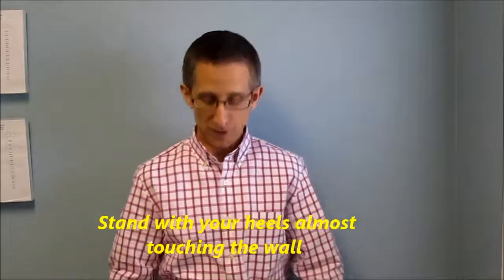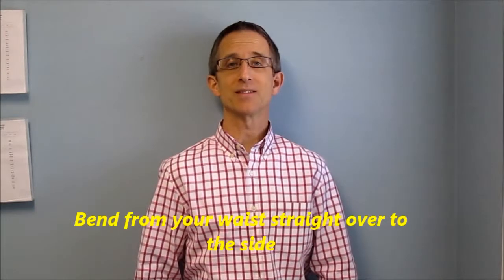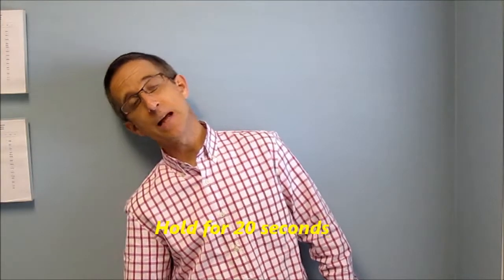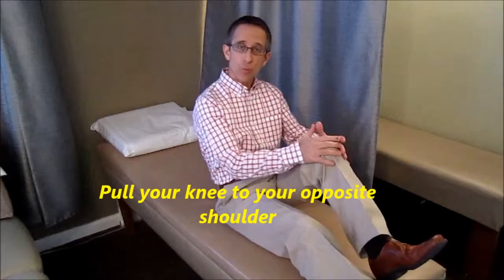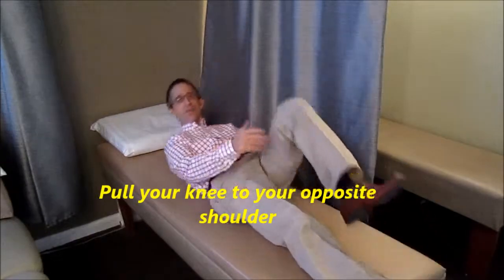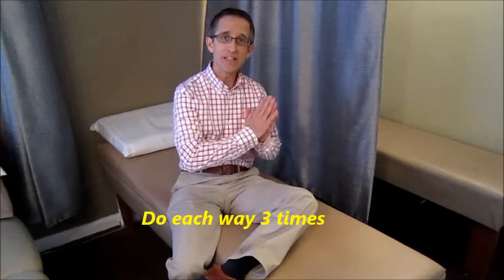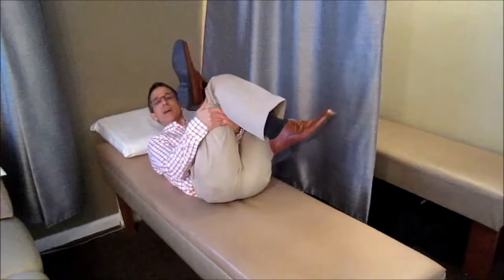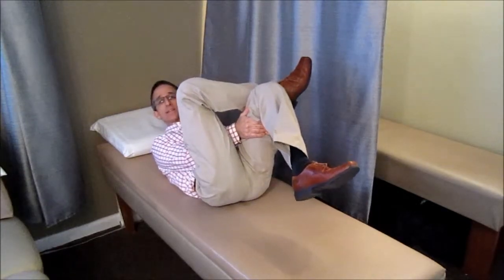Creve Coeur Chiropractor Demonstrates Core Stretches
Dr. Wipperman demonstrates 3 different stretches for your core muscles.